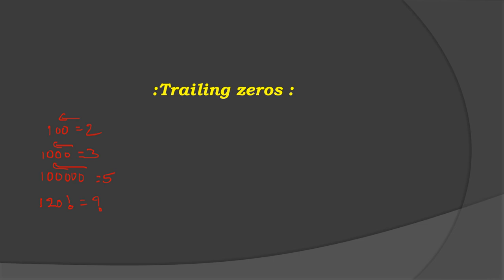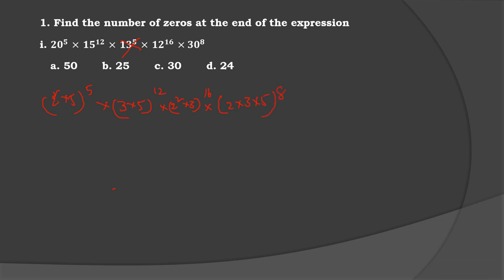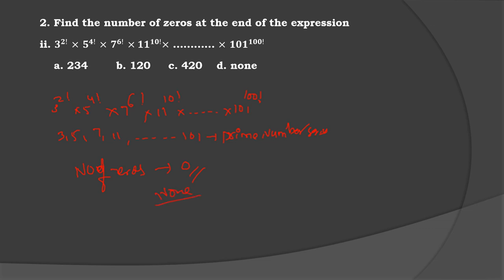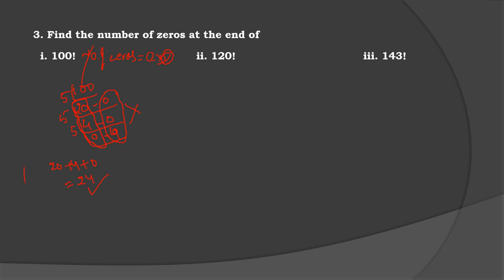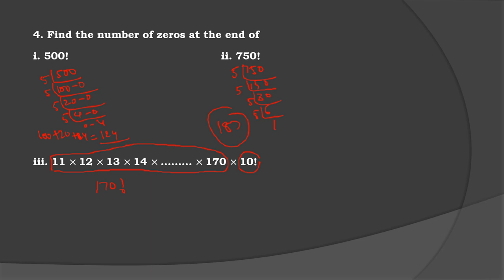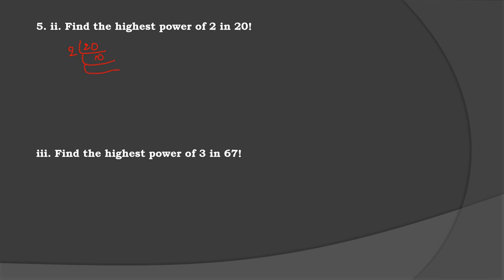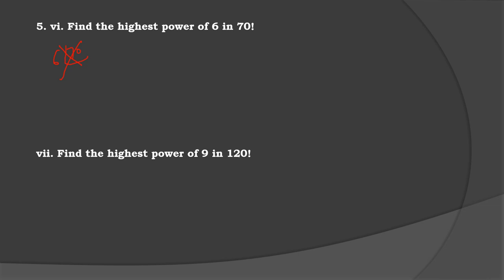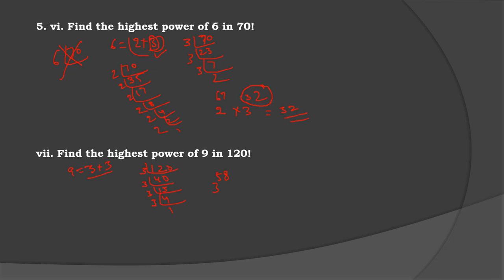Trailing Zeros by Mr. Pagadam Hari Krishna Reddy